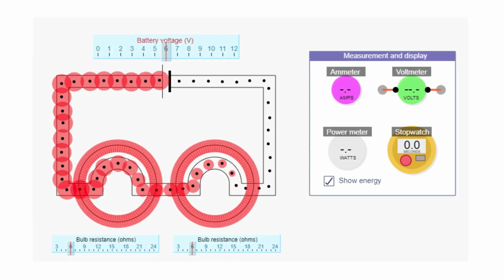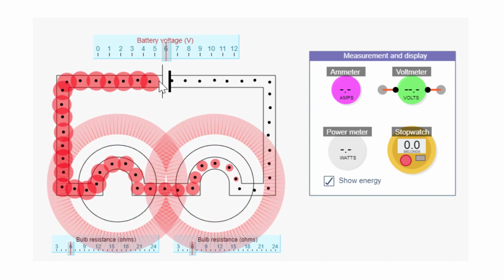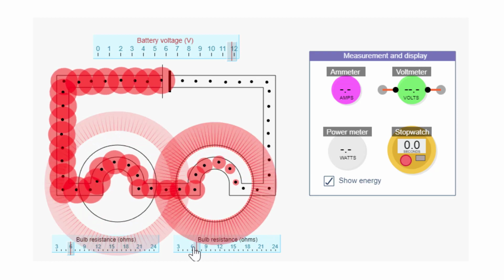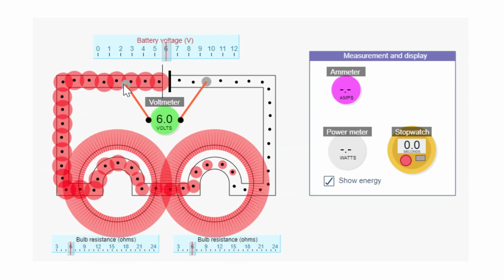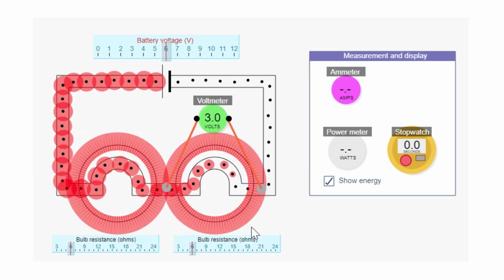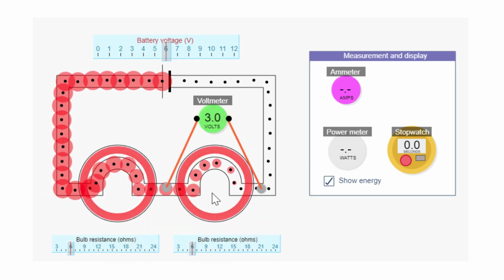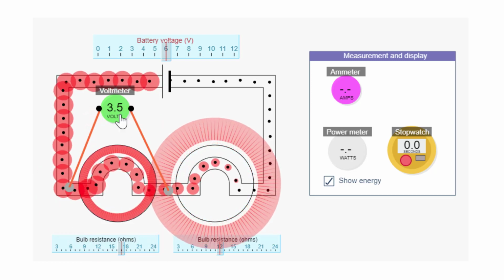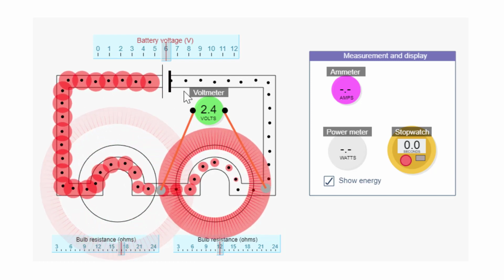6.2 Voltage drops to zero round a circuit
for more simulations, animations and videos to teach electricity.

A simplified version of Kirchoff's 2nd Law effectively says that charges lose all their energy as they move (very slowly) from one side of a battery, round a circuit, to the other.

This means that if you had two resistors in series, then the p.d. across each resistor adds up to the battery voltage.